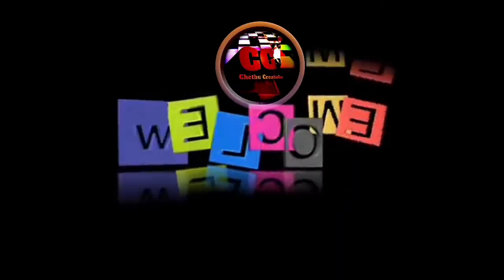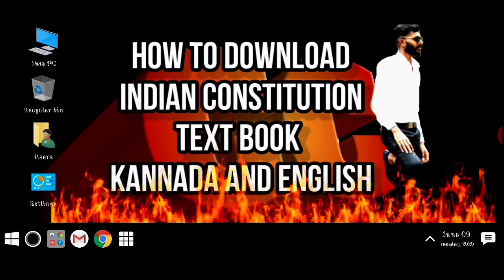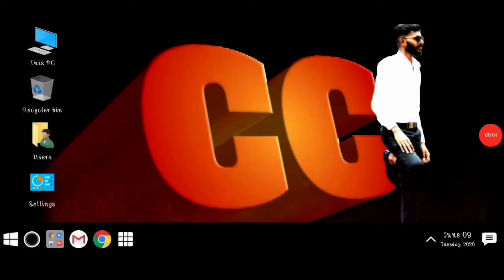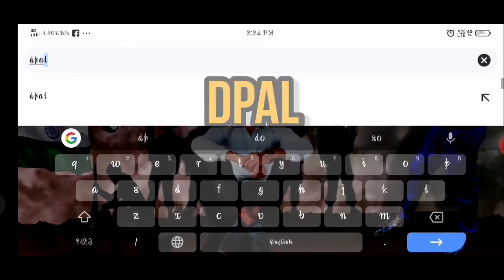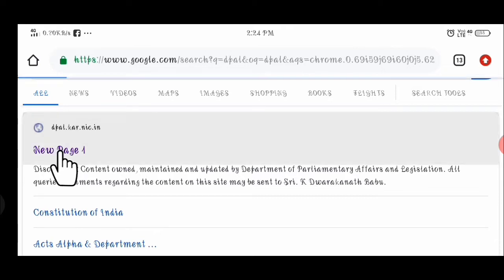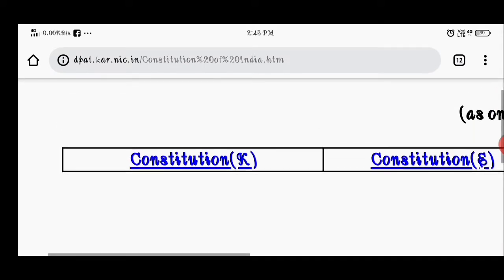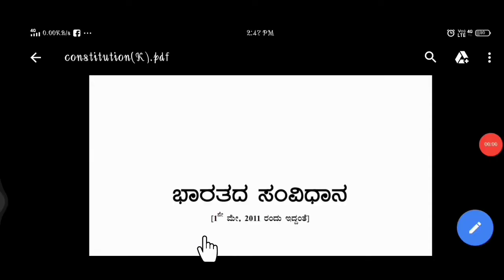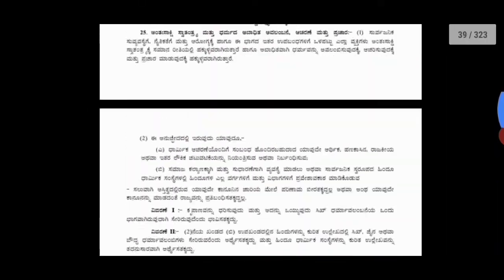How to download||Indian constitution||full text book||Kannada and English